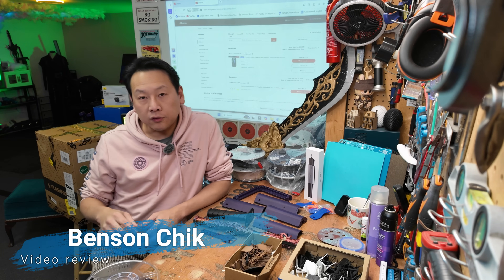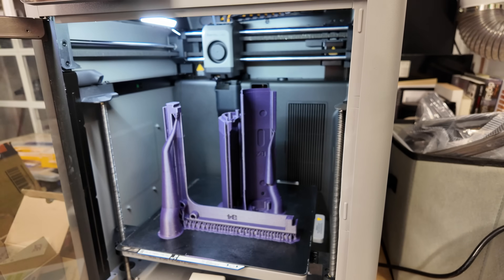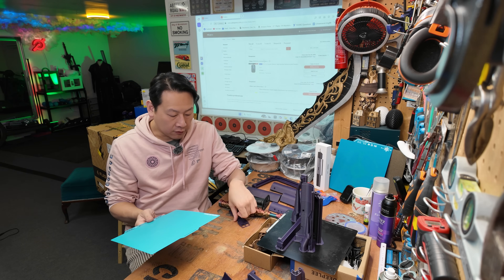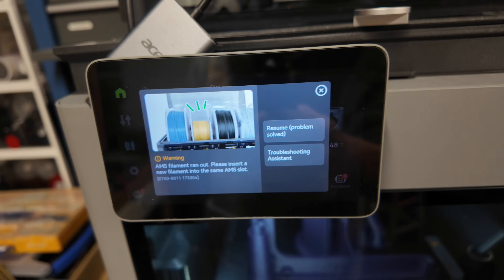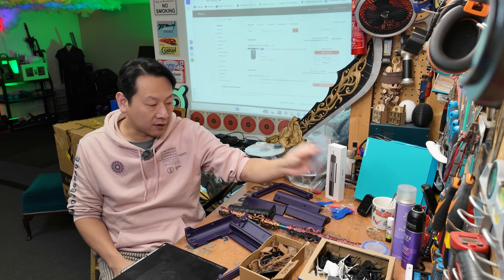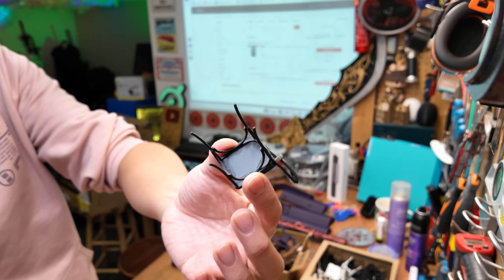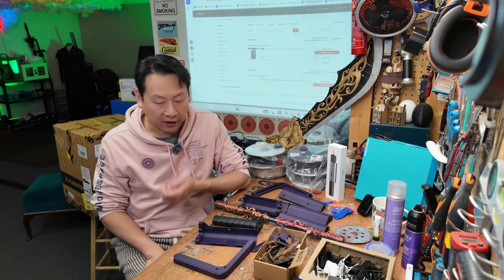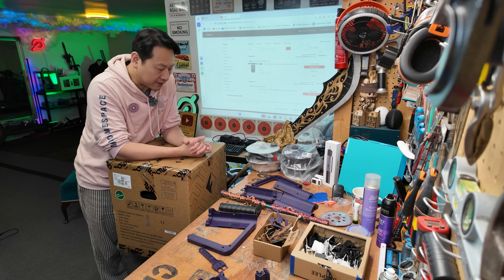I Tried ABS-Carbon Fibre on the Bambu Lab P2S… Here’s What Happened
or enter the search code [AYC9JZ] on the AliExpress homepage to see all the amazing items I've handpicked for you.

$3 off on orders over $29:【IFPASIJR】
$6 off on orders over $59:【IFPZZ1KT】
$9 off on orders over $89:【IFPEPYBW】
$16 off on orders over $149:【IFPS3SQJ】
$23 off on orders over $199:【IFPIQEKR】
$30 off on orders over $269:【IFP1Z4QC】
$40 off on orders over $369:【IFPUZDBK】
$50 off on orders over $469:【IFP3FMI8】
$60 off on orders over $599:【IFPOL7RY】
$70 off on orders over $699:【IFPUL3DG】

In this video I put the Bambu Lab P2S to the test by printing ABS-Carbon Fibre, one of the hardest filaments to work with. ABS-CF is known for warping, cracking and needing strict temperature control, so this is a great way to see how capable the P2S really is with high-performance materials.

I go through my full print setup, slicer settings, enclosure temperature, cooling adjustments and real-world challenges during the test. You’ll also see close-up results of the final prints so you can judge the surface quality, layer adhesion and overall strength for yourself.

If you’re thinking about printing engineering-grade filaments like ABS-CF on your Bambu Lab P2S, this video should give you a solid idea of what to expect and what tweaks help achieve stable results.

⏱ Chapters
0:00 Intro
0:31 My P2S set up
1:35 My P2S Setup & Temperature Control
1:56 It worked finally ABS-CF
3:02 Some failed
3:17 eSUN ABS-CF purple vs P2S with AMS2
3:56 BIQU Glacier for ABS CF is a no go
6:05 what happens when AMS out of filament mid print
9:18 Samples of what P2S can do so far for me